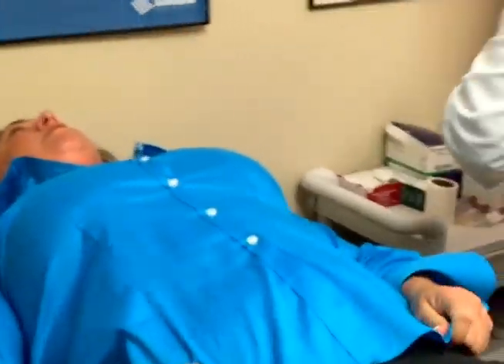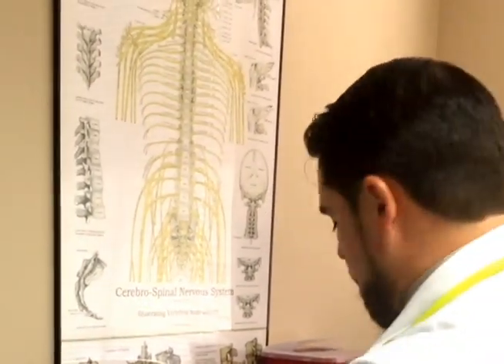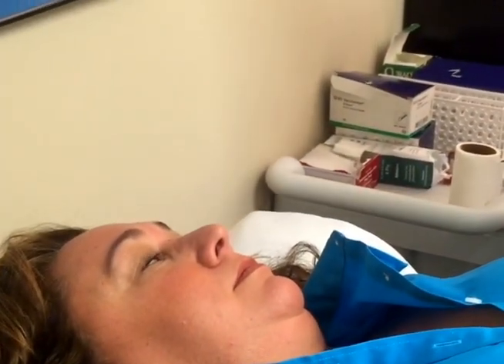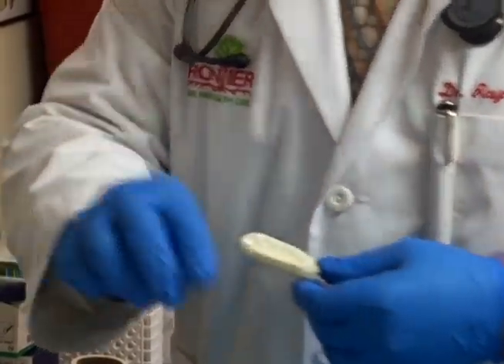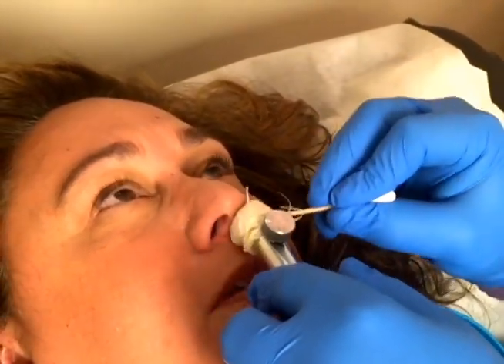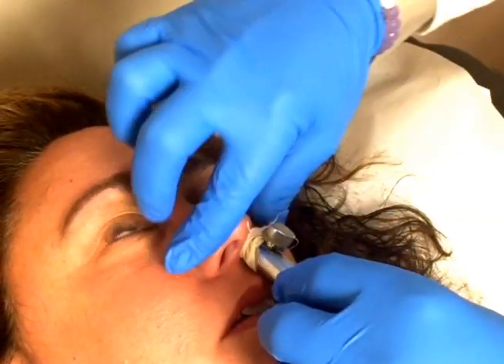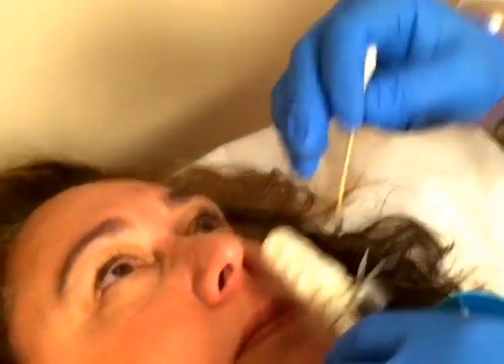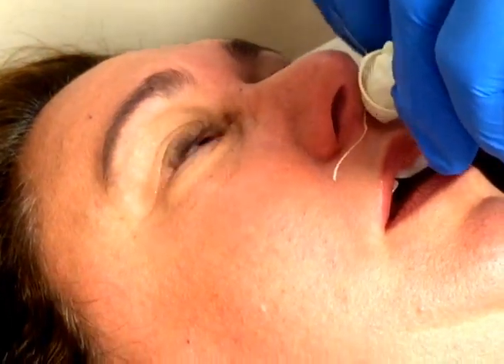Frontier Spine and Health Care - Holistic Chiropractor in Miami - Nasal Specific Technique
In this video Dr. Raymond Tolmos, a Holistic Chiropractor in Miami  from Frontier Spine and Health Care, demonstrates Nasal Specific Technique to alleviate sinus inflammation on a patient. This process can help with chronic allergies, stuffiness, and sometimes even snoring.